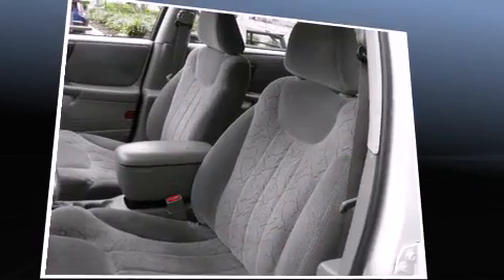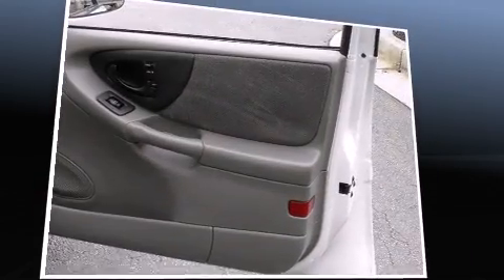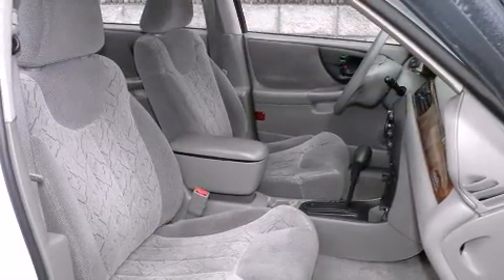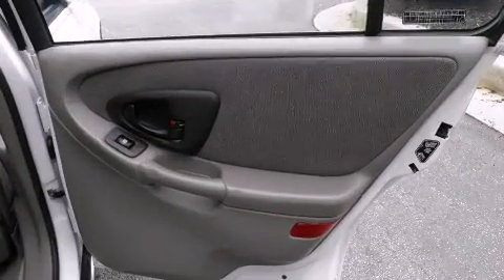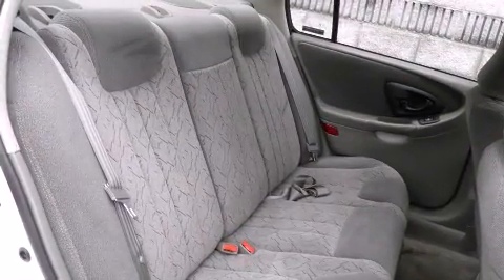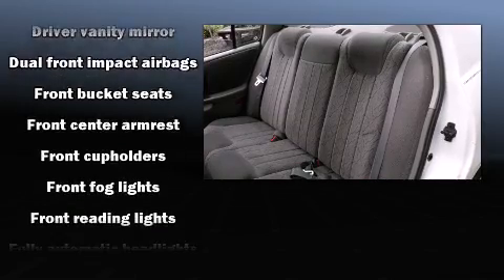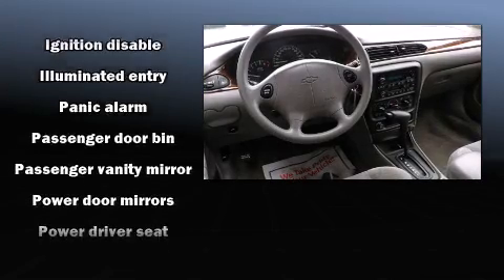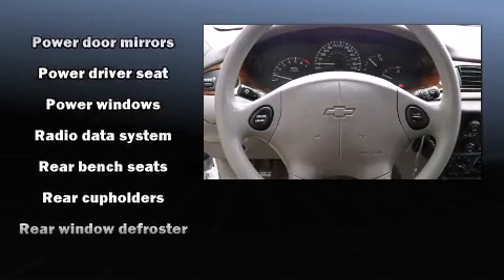2001 Chevrolet Malibu LS in White Marsh, MD 21162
Outstanding design defines the 2001 Chevrolet Malibu. This 4 door, 5 passenger sedan provides exceptional value! Smooth gearshifts are achieved thanks to the refined 6 cylinder engine, providing a spirited, yet composed ride and drive. Chevrolet prioritized practicality, efficiency, and style by including: front and rear cupholders, a tachometer, air conditioning, front fog lights, power door mirrors, power windows, and 1-touch window functionality. Chevrolet also prioritized safety and security with features such as: dual front impact airbags, a panic alarm, and ABS brakes. A Carfax history report provides you peace of mind by detailing information related to past owners and service records. We pride ourselves in the quality that we offer on all of our vehicles. Stop by our dealership or give us a call for more information.